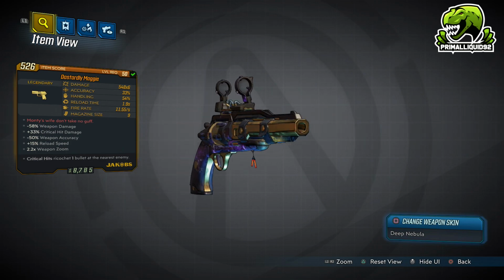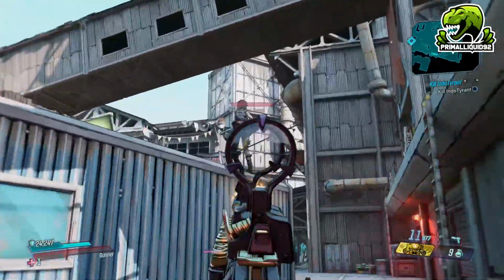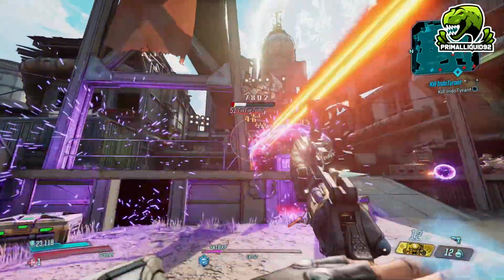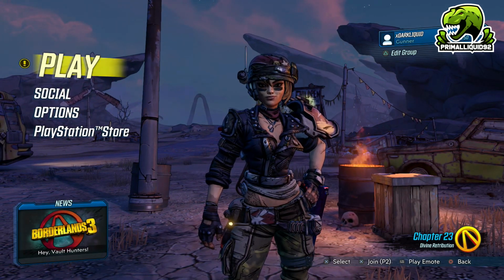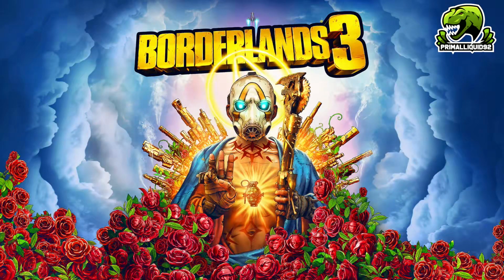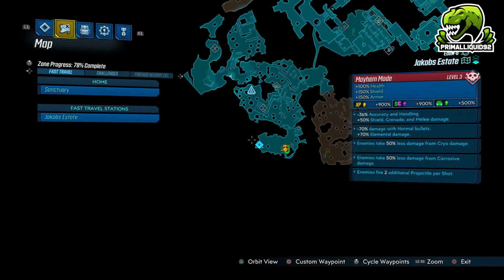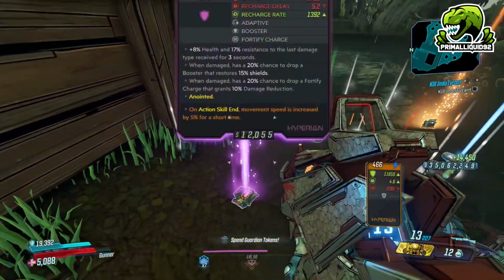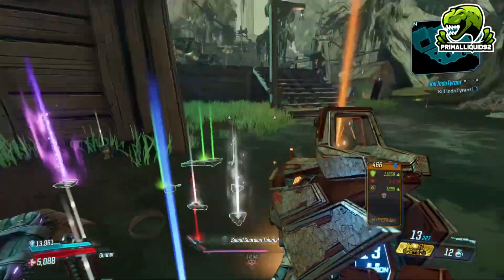Borderlands 3 Dasterdly Maggie Legendary Guide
Borderlands 3 Moze Gameplay Walkthrough (PS4 PRO, Xbox1, Steam) 1080p 60fps HD let's play playthrough, review, guide, Showcasing all cutscenes, movie edition, all boss fights / boss fights, side missions, upgrades, outfits / costumes, best moments, final boss,true endings. Best Weapons and Armors and Grinding Spots. How to obtain all items, Best gear, and unlock all hidden features plus More. Remember to Check the full description for more details.

You Can Get Borderlands 3 on Amazon
Get Badass Borderlands Merchandise like Soundtracks, keyrings, T-shirts, figures and posters ect from Amazon

PC Specs
3x WD Black 3.5"""" 6TB Hard drives - Amazon